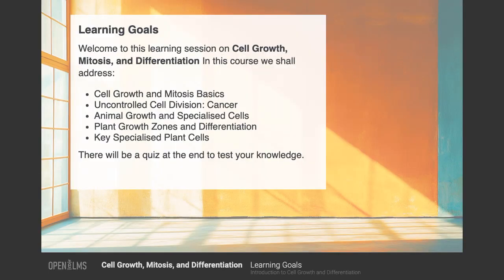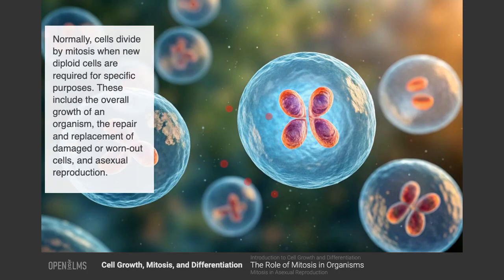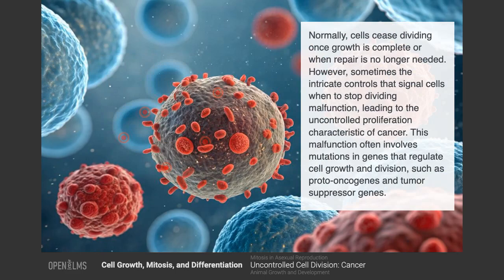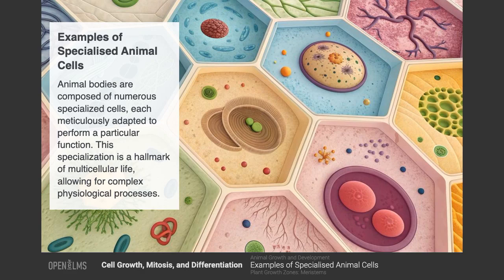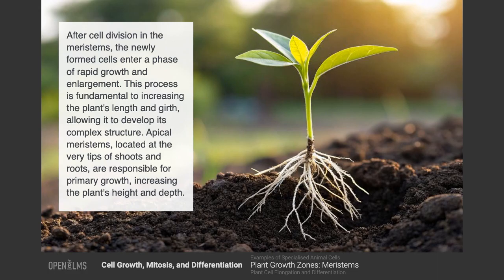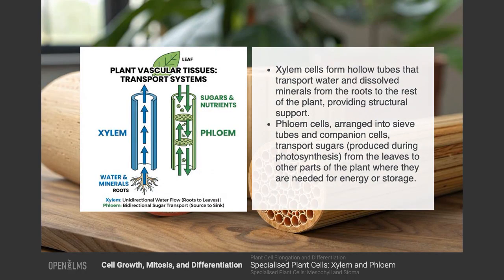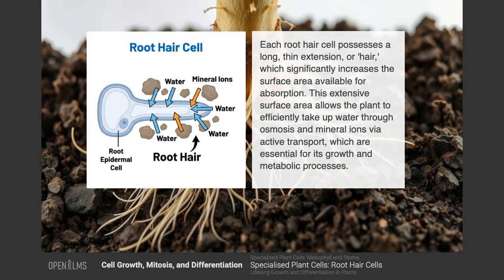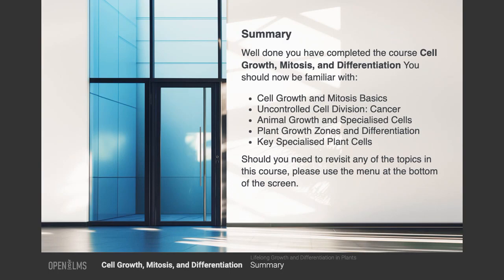Cell Growth, Mitosis, and Differentiation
This video is part of the GCSE Biology Edexcel: Biology Advanced Paper 1. Cell growth, repair, and asexual reproduction are all facilitated by mitosis, a fundamental process of cell division. Following growth, cells can undergo differentiation, transforming into specialized cells with unique structures and functions.

For the full course and more content, search for Learn Yak or "GCSE History Edexcel" or "GCSE English Literature" or "GCSE Mathematics" or "GCSE Biology Edexcel" or "GCSE Chemistry Edexcel" or "GCSE Geography Edexcel" or "GCSE Computer Science Edexcel" or "GCSE Physics Edexcel" or "GCSE Religious Studies Edexcel" or "GCSE Physical Education Edexcel" on the App Store or Google Play.